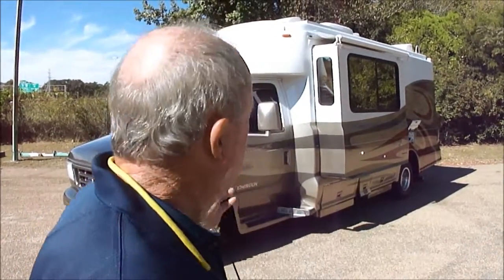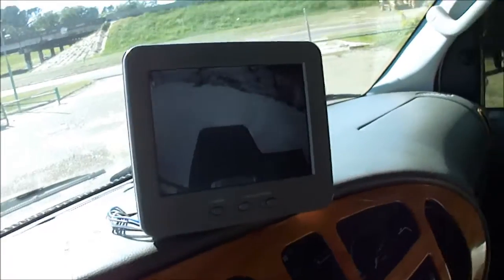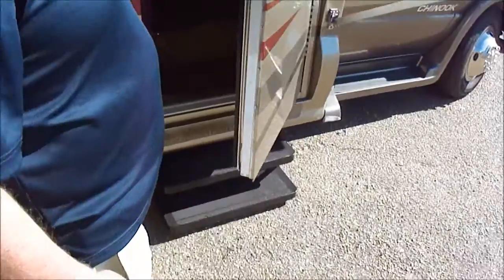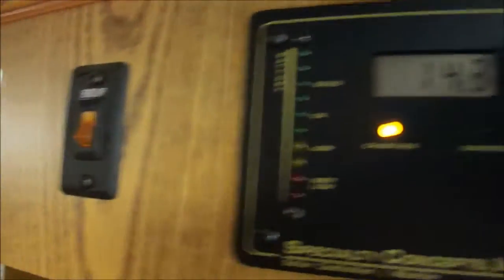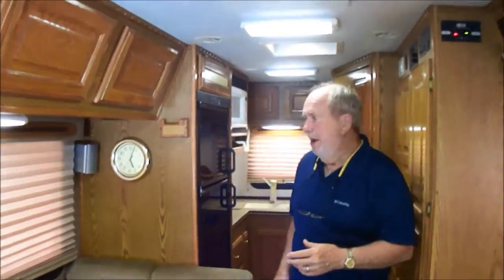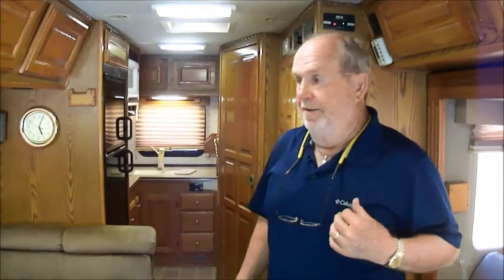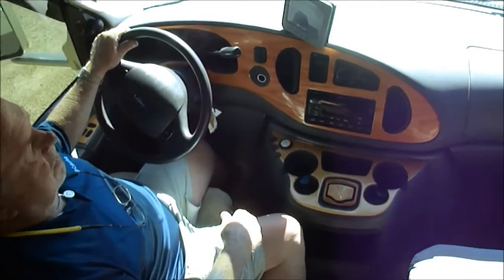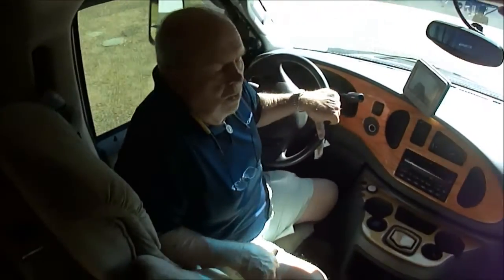2004 Chinook Glacier 2500 Tour